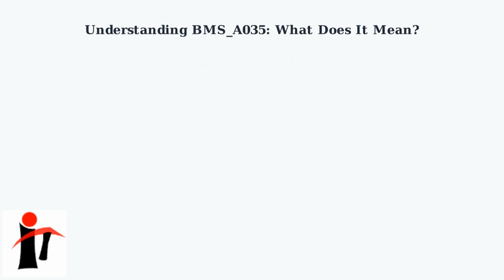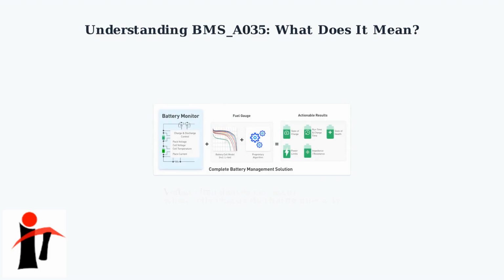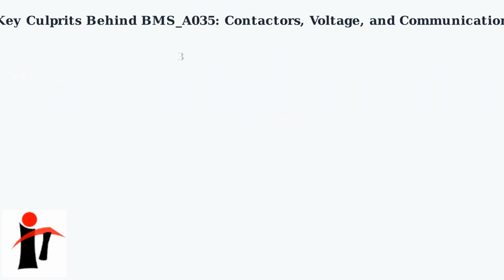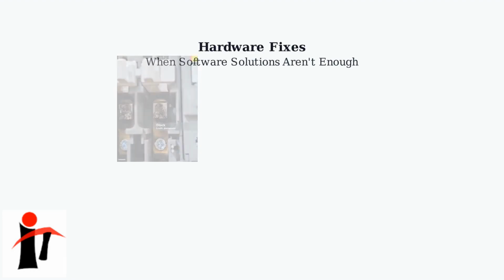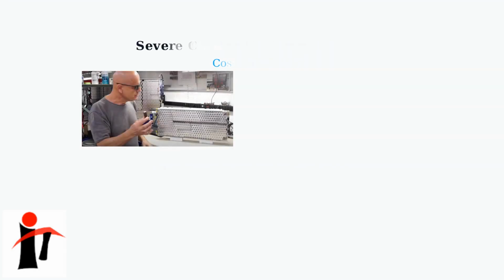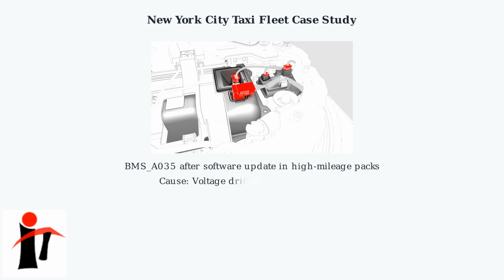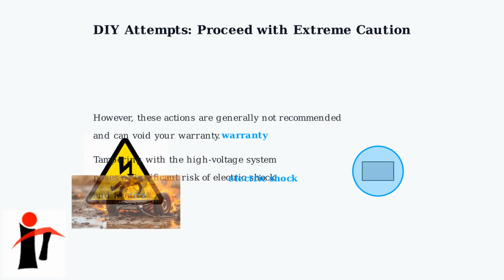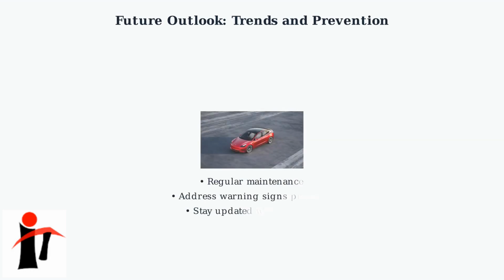How to Fix Tesla Model 3 Error Code BMS A035 – Battery Management System Fault Guide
🔋 Learn why Tesla Model 3 shows Error BMS A035 and what it means for the Battery Management System.
⚠️ Understand common causes like cell imbalance, voltage irregularities, or software issues.
🔧 Discover step-by-step troubleshooting and service options to resolve the fault safely.
🧠 Get practical tips to protect battery health and prevent recurring BMS errors.